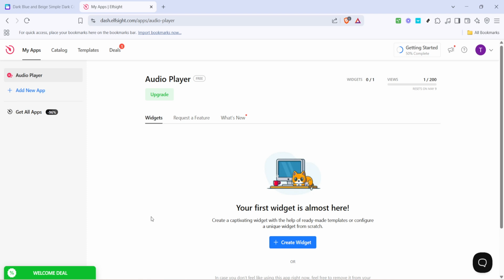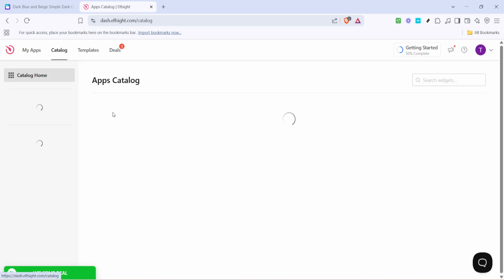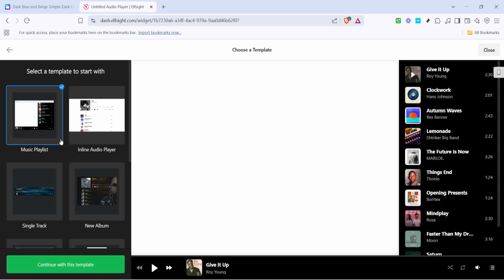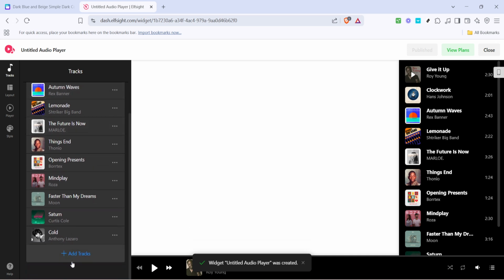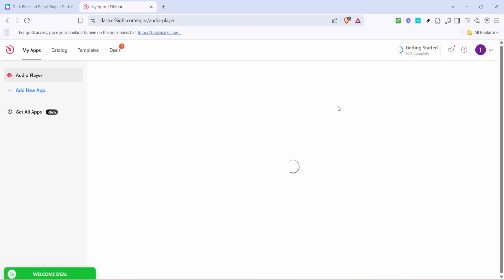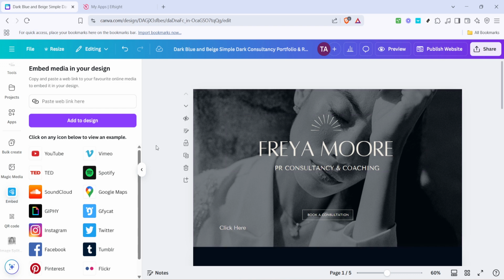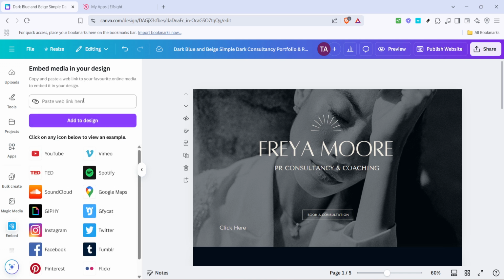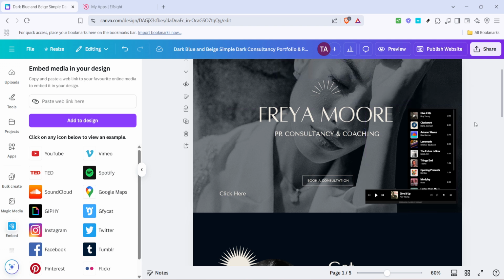How to Add Audio to Canva Website (Full 2025 Guide)